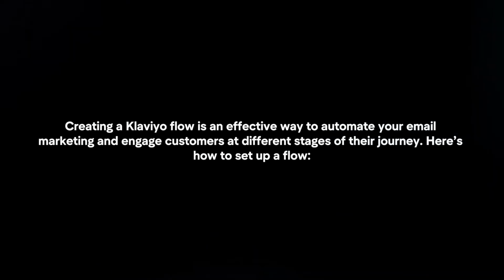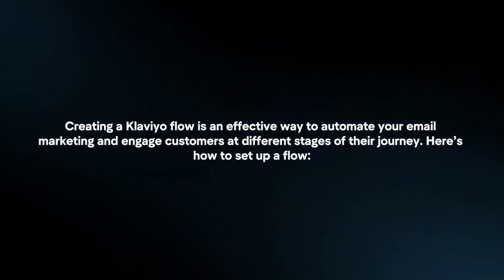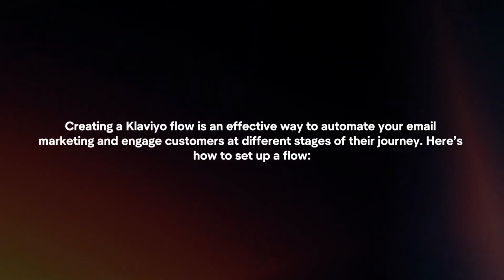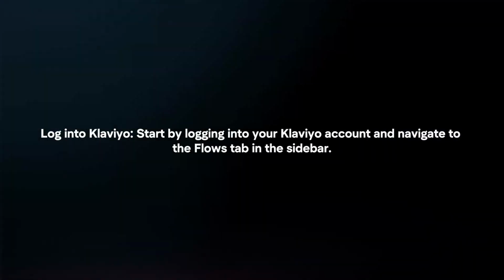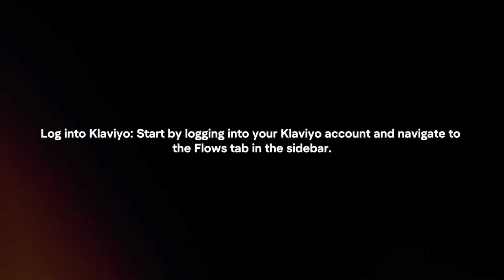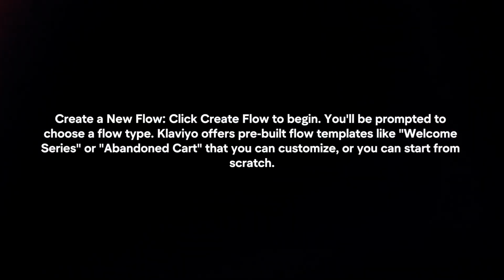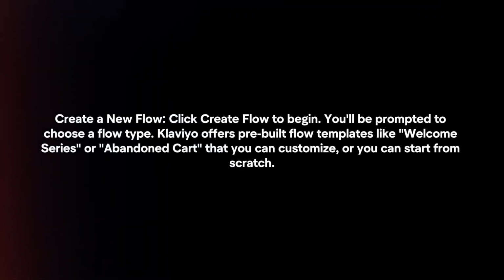How To Create Klaviyo Flow (2025)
In this video I will explain How You Can Create Klaviyo Flow In 2025.